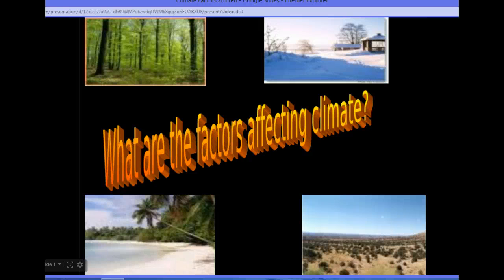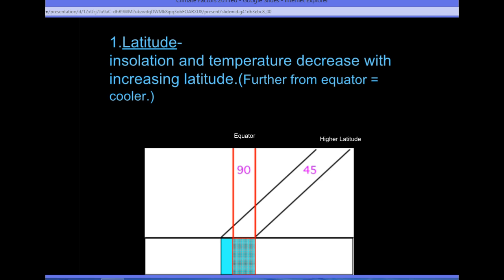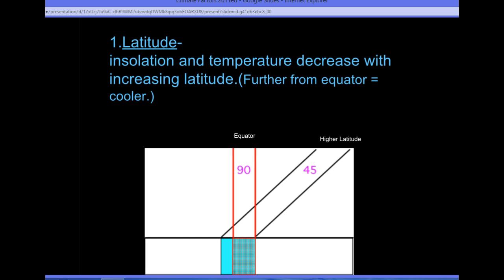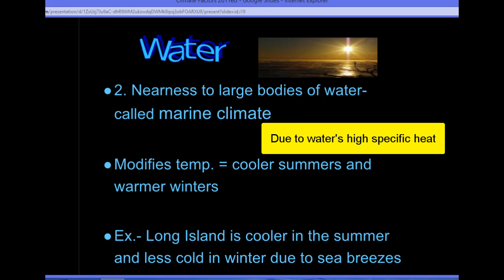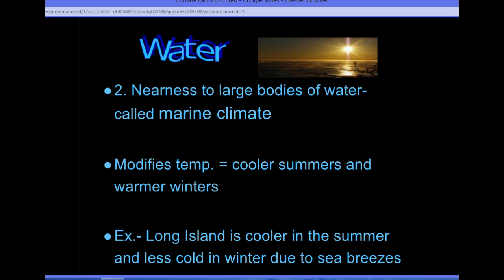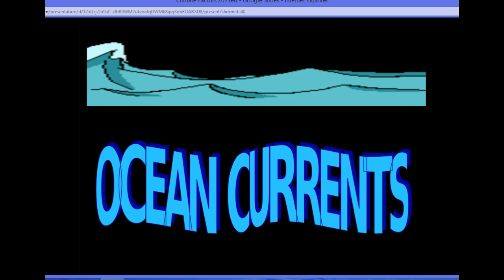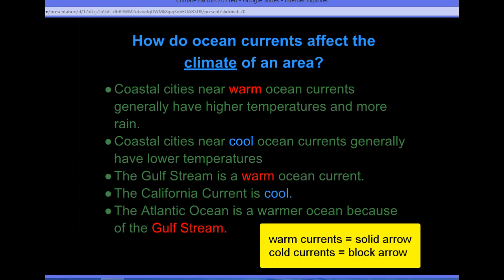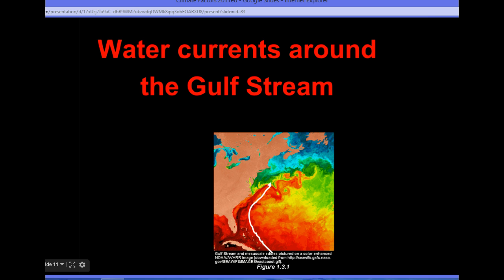Factors Affecting Climate 1